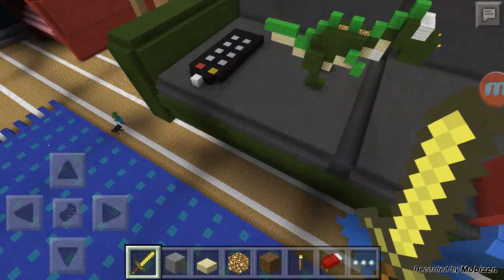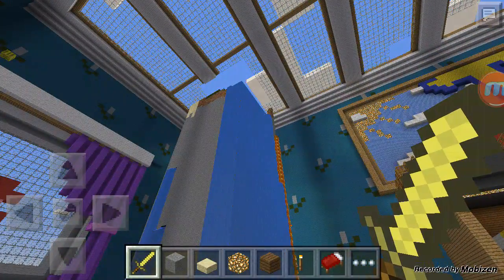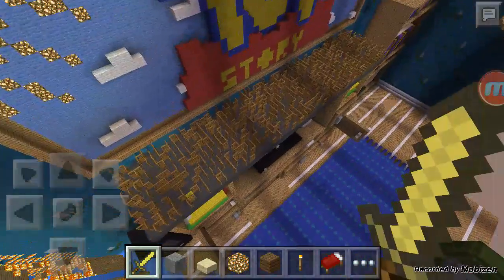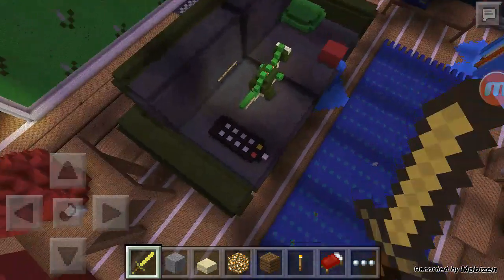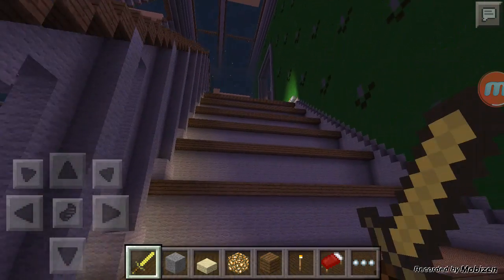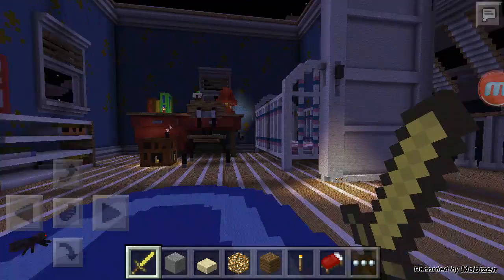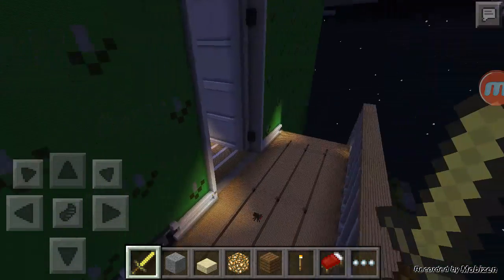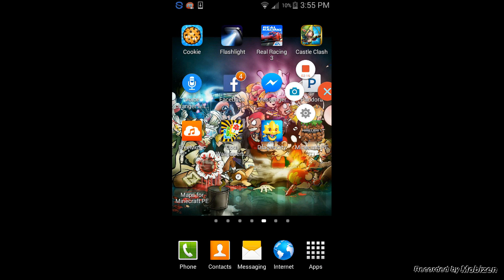Toy story on minecraft PE